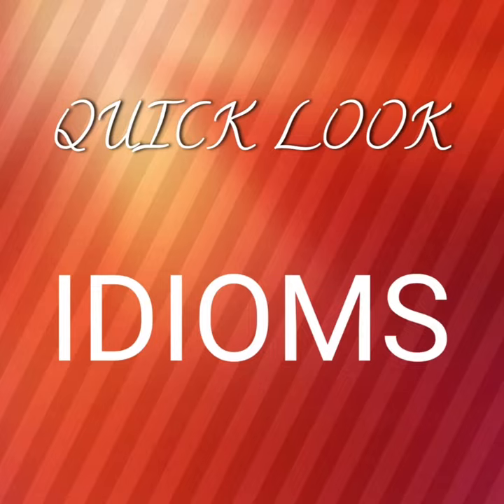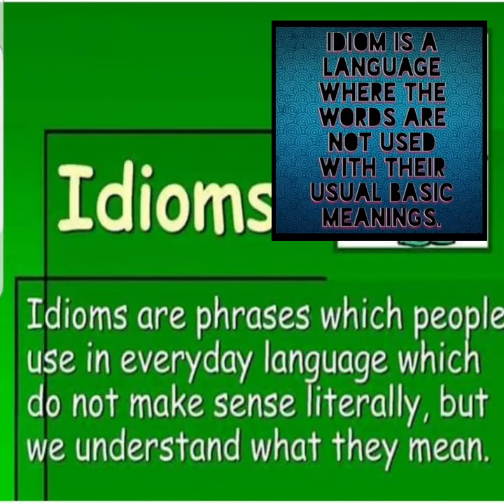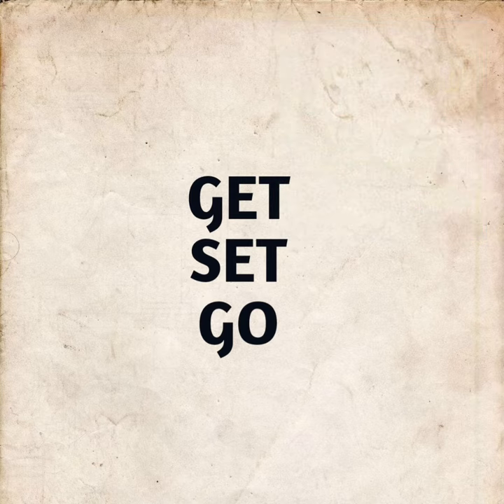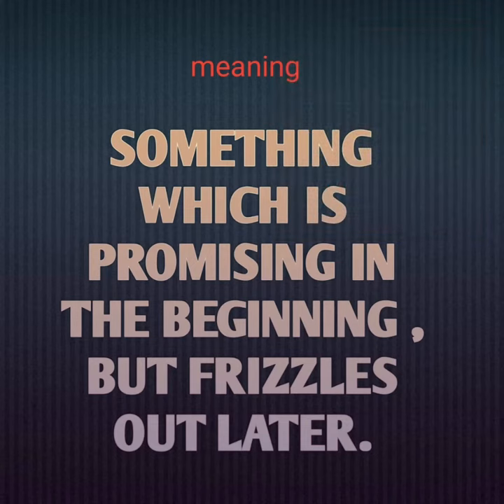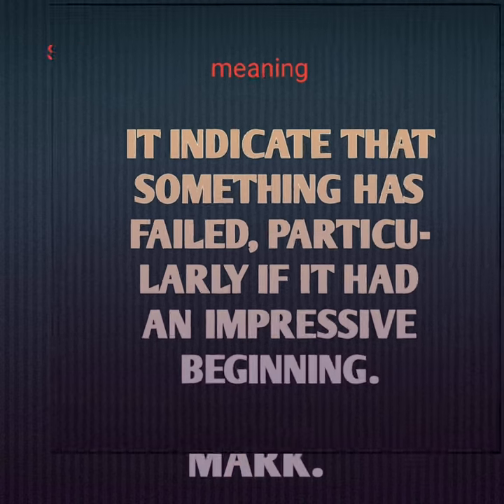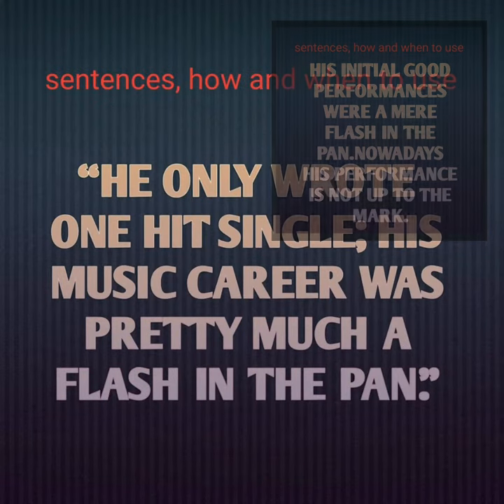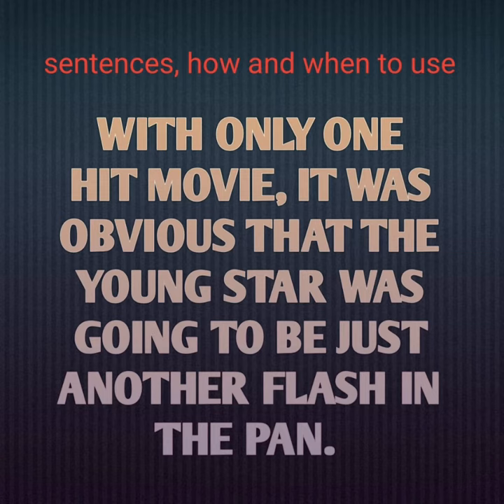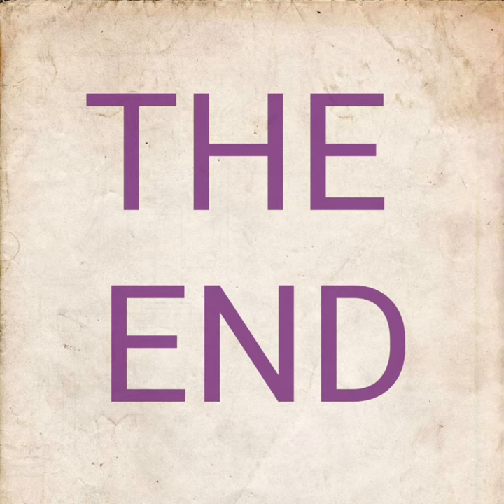Learn 1 English idiom with its meaning and suitable sentences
Hey English Learners.
 The idiom of the day is
FLASH IN A PAN.

Please follow the video to know its meaning and how to use it while framing a sentence.

Also, please find below the links to my previous videos.

Confused with English pronunciation.